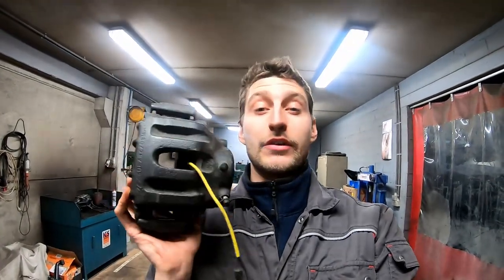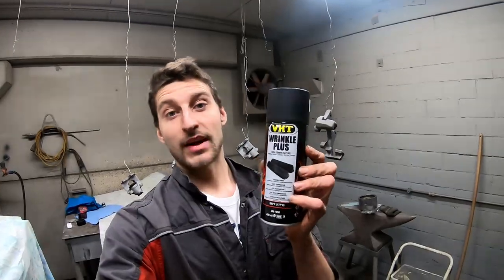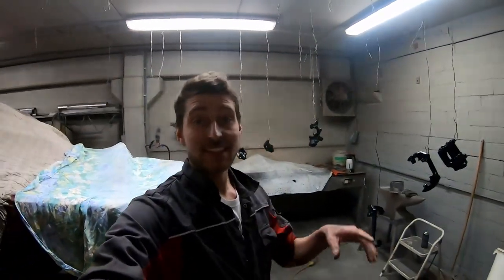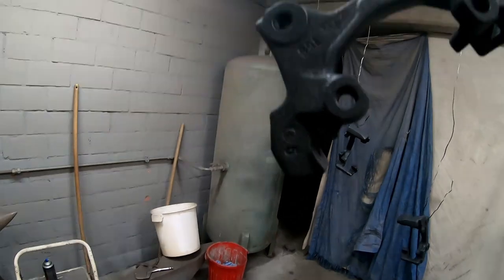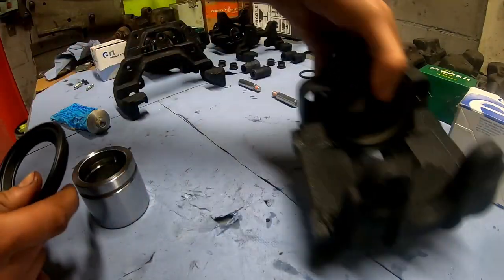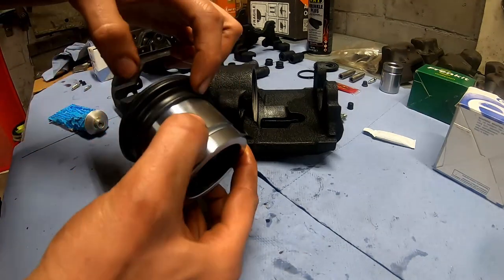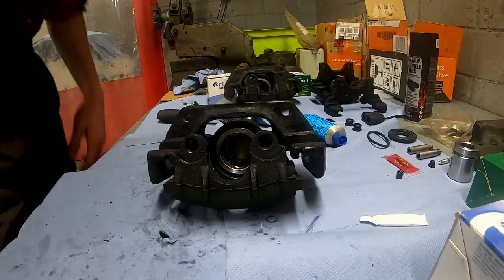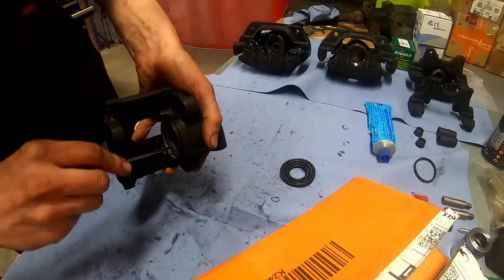Restoring Rusty 1980's BMW Brakes Back To New! -- E28 Cruiser Build Episode 5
It's time for brakes! In this video I show you guys how to completely renew old rusty brake calipers. It's easy you should try it too!